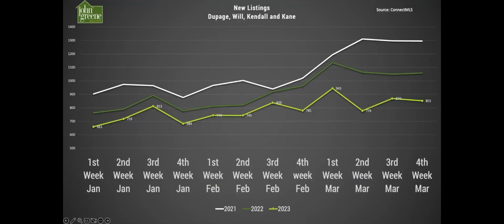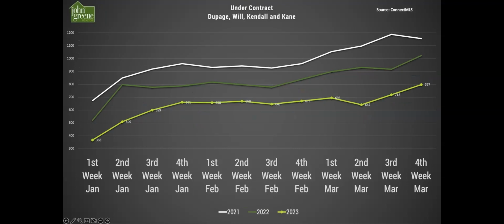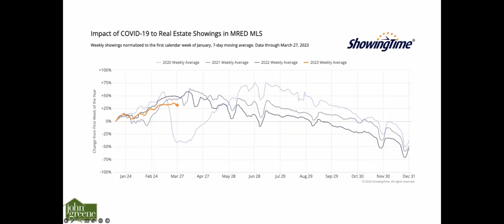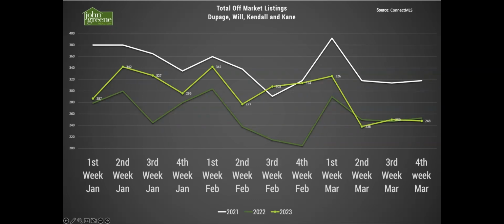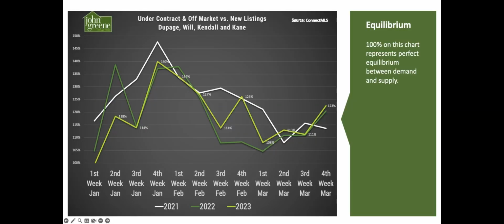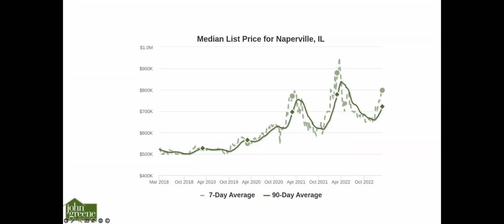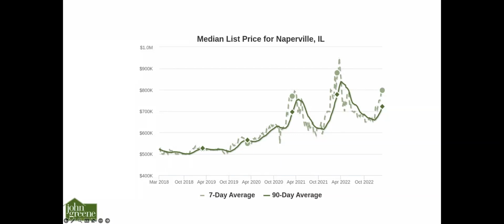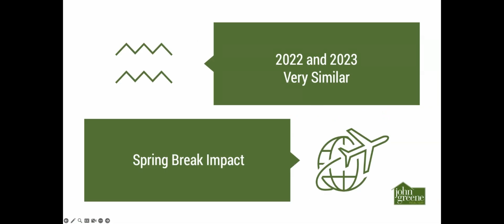Market Update From The VP March 28, 2023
We can't control the market or how it changes. In fact, the only thing we can be sure of is that the market WILL change. Knowing what is going on in the market and how to use it to our clients advantage is part of our edge.

At The Irvine Group we are immersed not only in the data but come with over a decade of marketing and sales experience prior to real estate. We understand the market and we understand what moves people into action. This is how we help our clients sell faster, for more money and with a higher degree of certainty. This is why our listings sell 2% over the market average.

At the end of the day we have two priorities... getting you where you are going ON TIME and making sure that you have more money in your pocket at the finish line.

In 2022 we were recognized as Top 10 Agents, spotlighted on Keeping Current Matters, and featured in Top Agent Magazine.